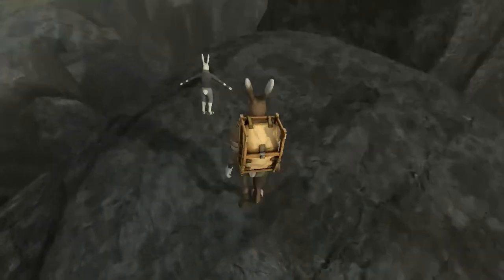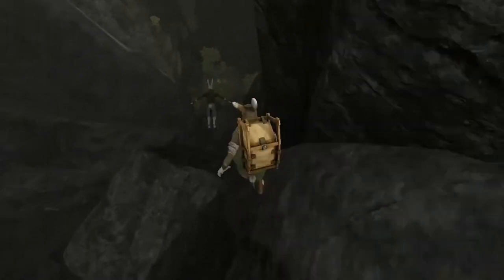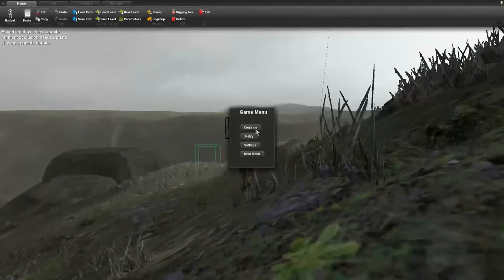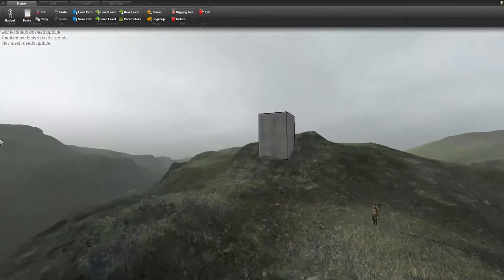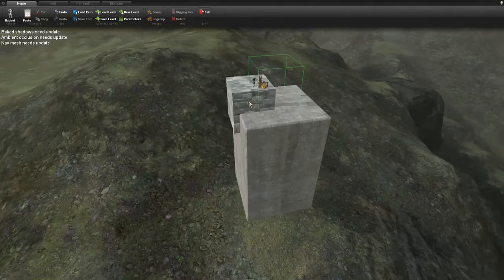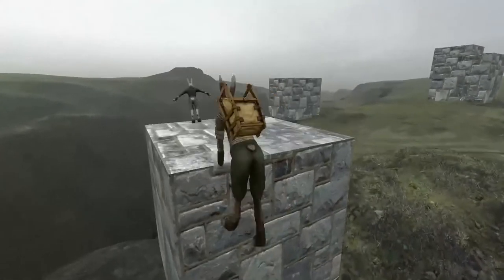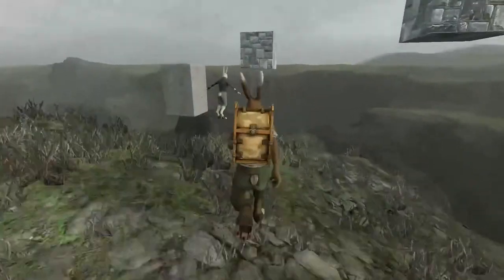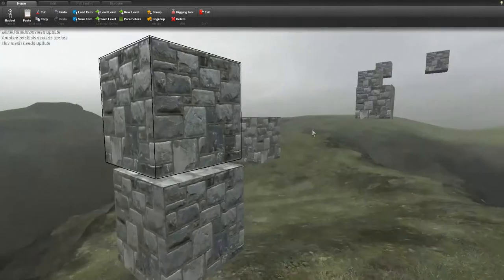Overgrowth ep.3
In this i show you guys the armor attachments and how to do other stuff. ENJOY